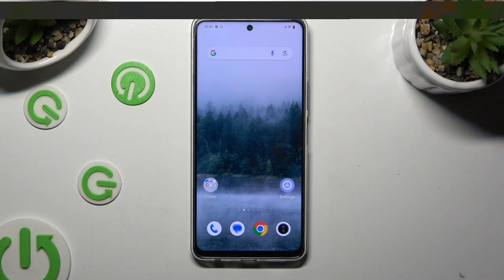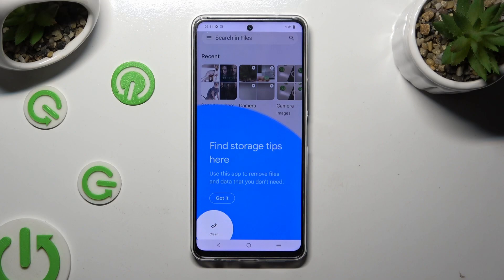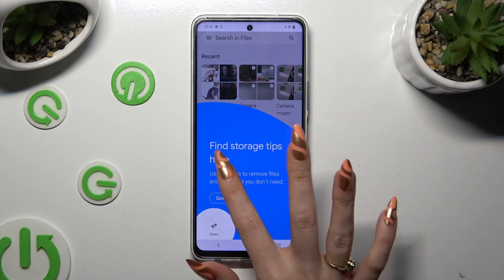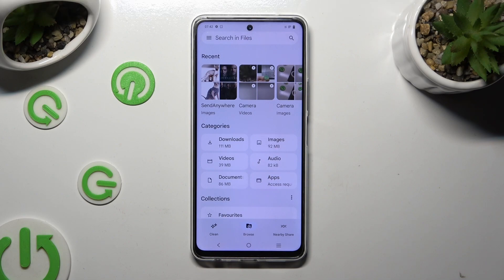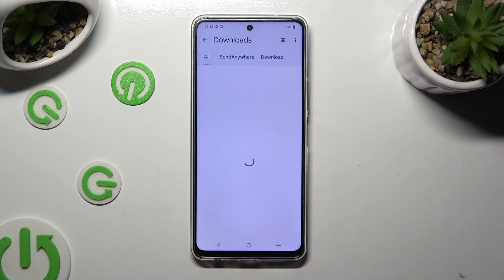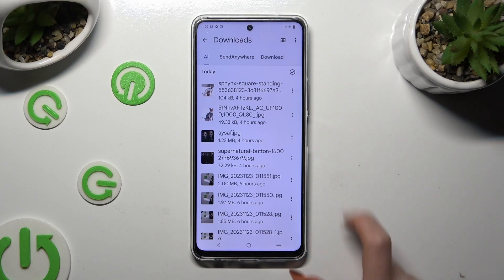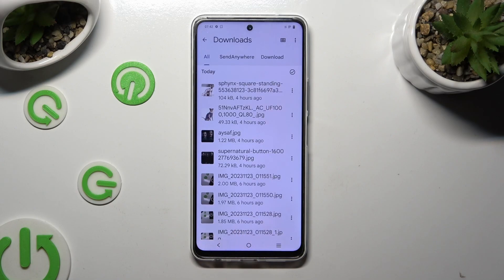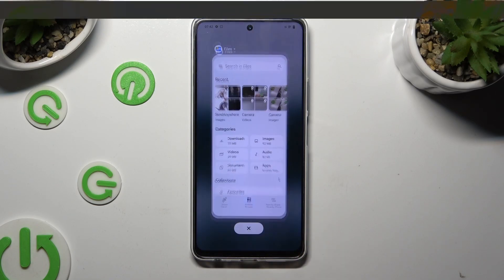How to Find Downloaded Files on VIVO IQOO Z8?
Find out more:
This tutorial is designed to help users locate downloaded files on the VIVO iQOO Z8 smartphone. Downloaded files encompass various types such as documents, images, music, and more obtained through internet browsers, messaging apps, or other sources. This step-by-step guide will demonstrate how to access the file manager or downloads section on the iQOO Z8, assisting users in efficiently finding and managing their downloaded files.

Where can I find downloaded files on my VIVO iQOO Z8?
How do I access the downloads folder or file manager on the device?
What kinds of files are typically stored in the downloads section on the iQOO Z8?
Can files from different apps be found in the same downloads location?
Are there specific settings to manage or organize downloaded files?